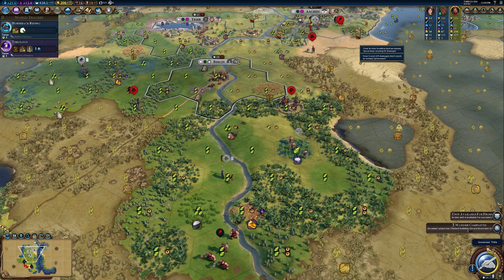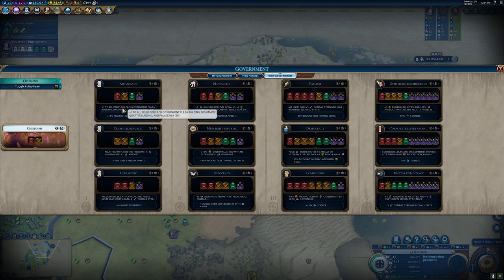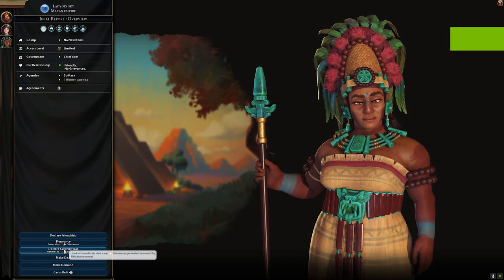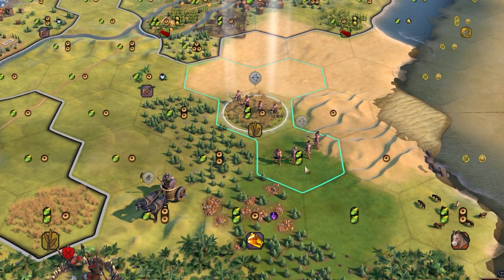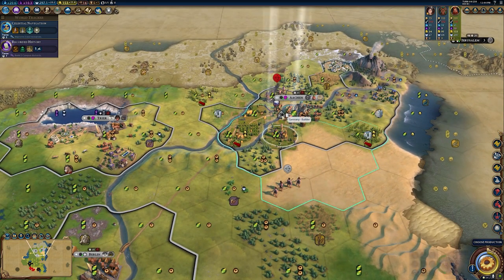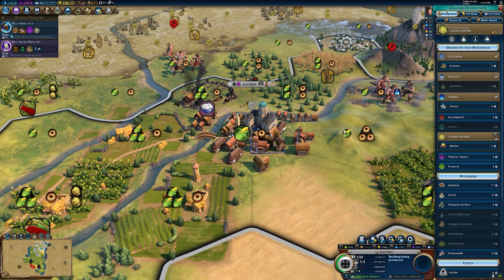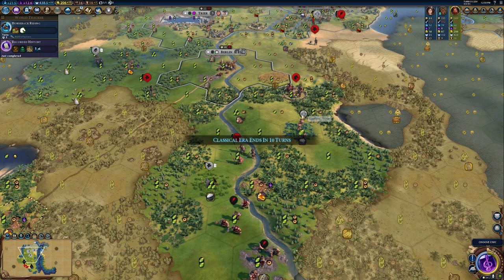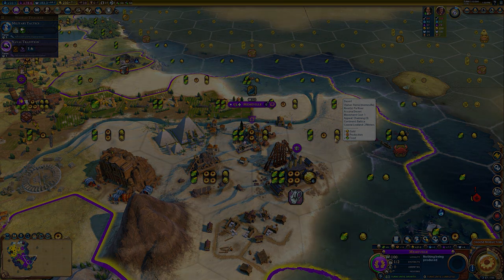FIVE THINGS YOU MUST DO IN CIV 6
Civilization 6 tips for easy victories to win every game in my civ 6 2022 new guide and strategy series. Civ 6 singleplayer and multiplayer can be tough, but this video can help you win every time if you play your policy cards right. This video shows you how to dominate you ai singleplayer, city state, and friendly (or not so much) multiplayer gameplay games in civ 6 too. These are my 6 or 7 top tips and tricks for civ 6 to win every game and hopefully never lose again! From chopping the chops, to how to choose the best policy cards in civ 6, how to choose the best government in civ 6, what troops to build in civ 6, how to defend in civ 6, how to take cities in civ 6, and ultimately how to build an economy, trade, prosper and win civ vi.

00:00 - Civ 6 Tips Intro
0:30 - The Best Policy Cards and Government
1:50 - Making allies, trade and economy
3:37 - ALWAYS have an Army, here's why
5:20 - The best underrated District
6:25 - The BEST production hack in Civ 6
8:20 - Building an Empire

Video Information
Title: Civ 6 Tips for EASY VICTORY | Civilization 6 Gameplay Guide.